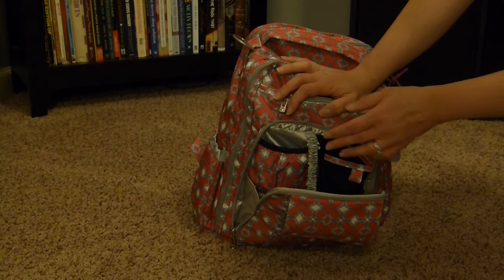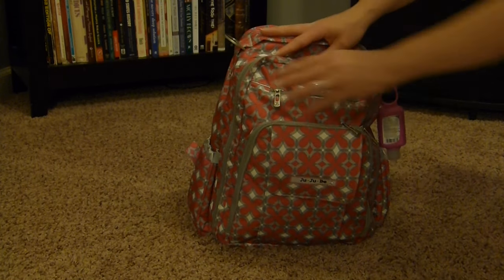Ju-Ju-Be Be Right Back Unpacking Video and Review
Ju-Ju-Be BRB in Pink Pinwheels print packed for an all day out with my 3 year old and 9 month old.